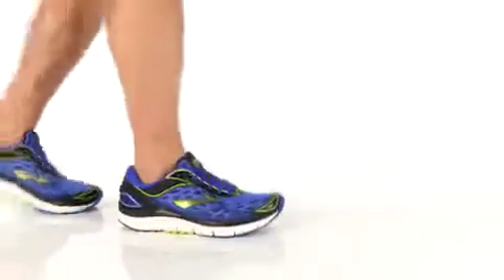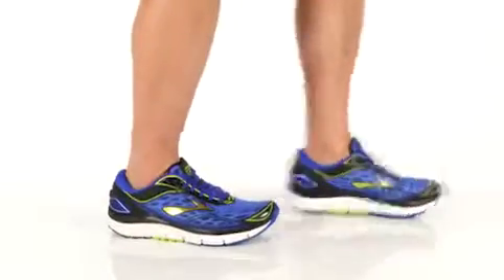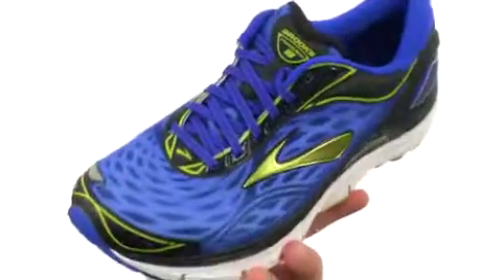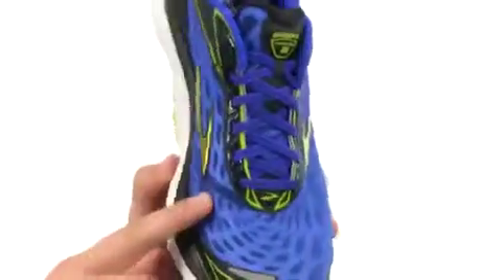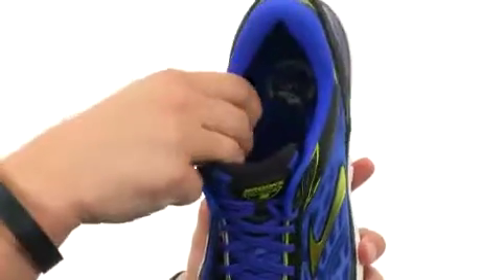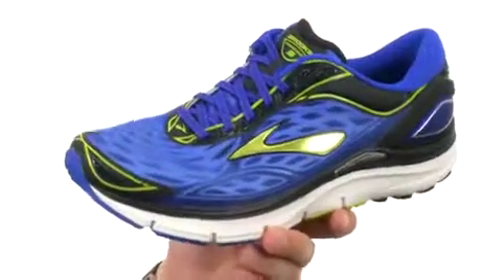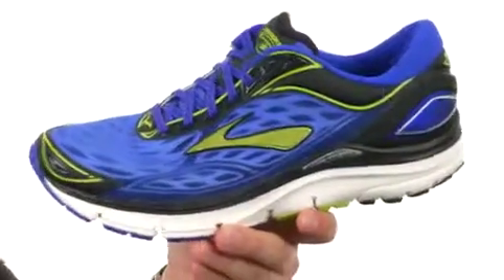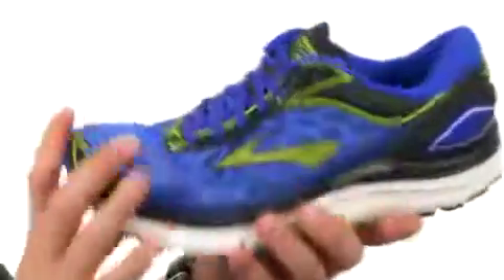Brooks Transcend 3 Sneaker